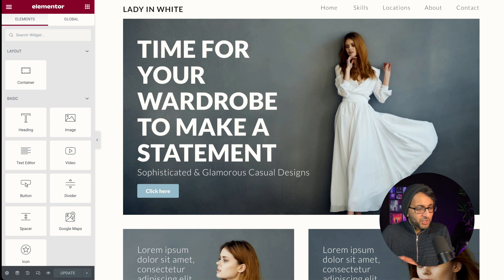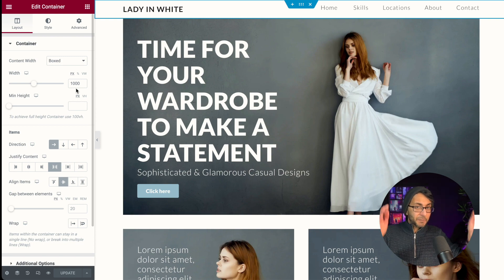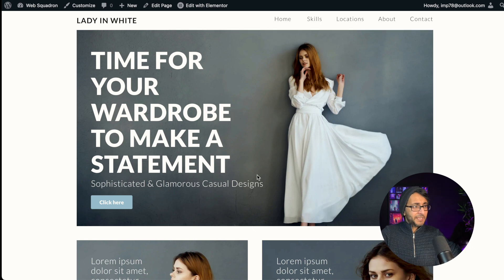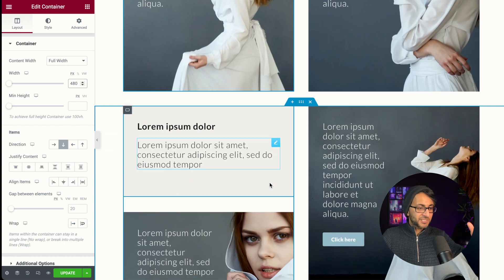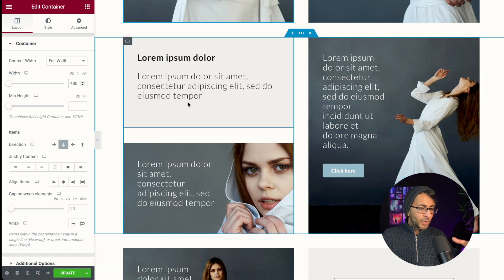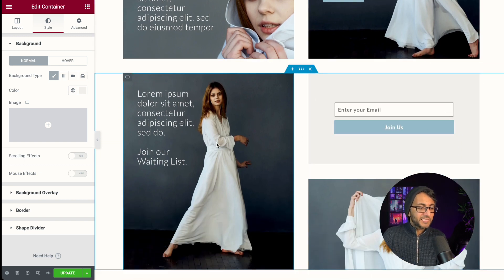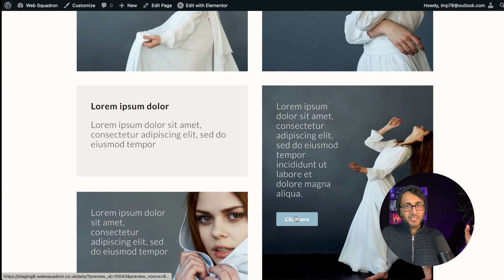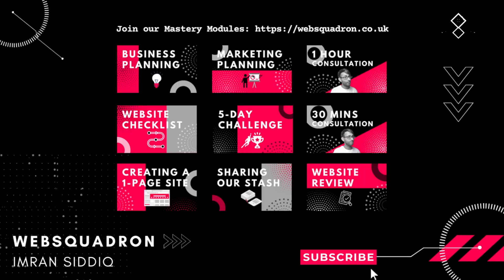One Page Site Tutorial - Elegant Lady - Elementor Wordpress Tutorial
If you want to leant more about improving your Business and How to Get Clients